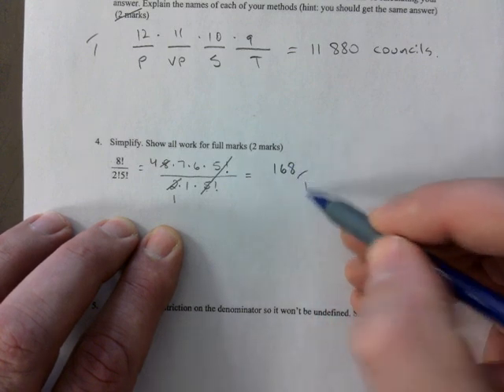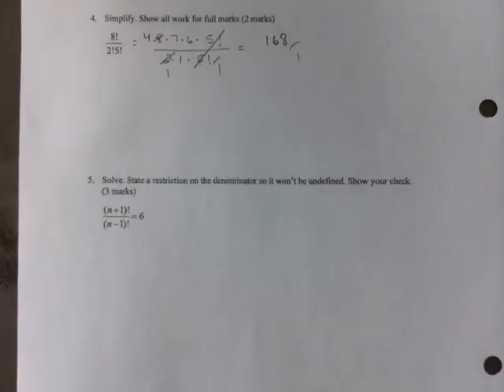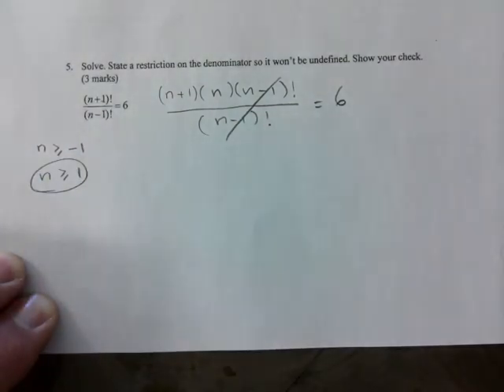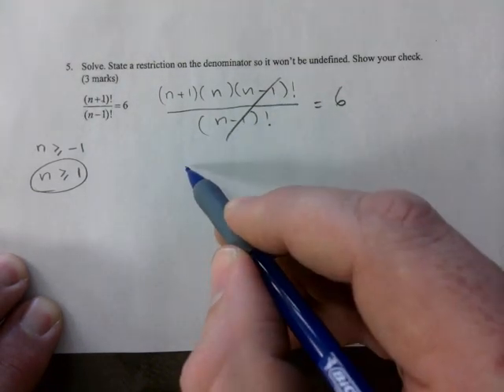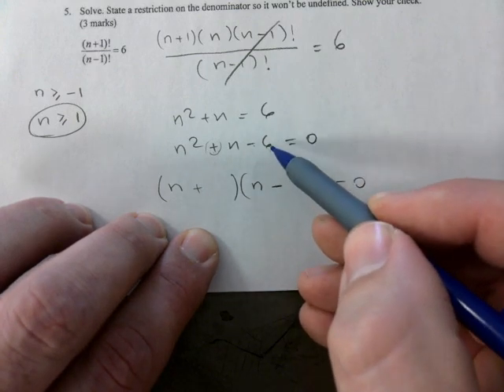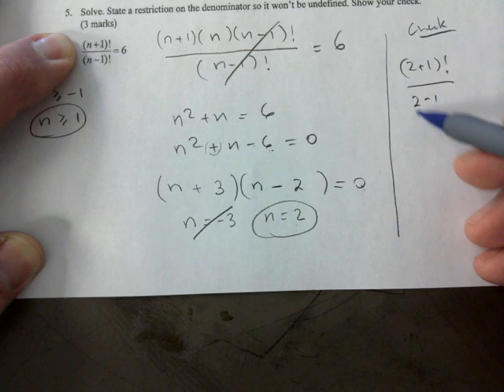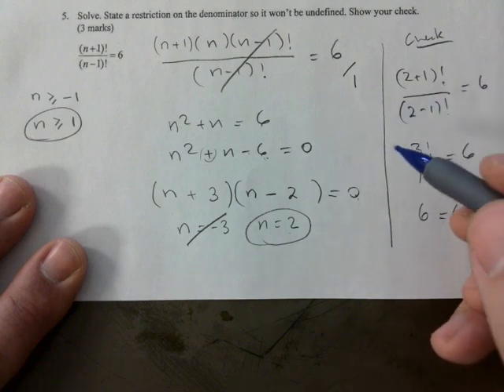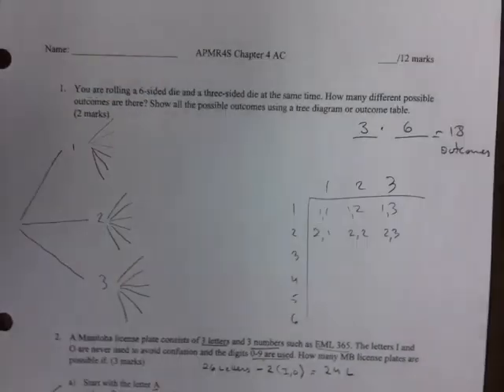APMR4S - AC CORRECTION: TREE DIAG, ARRANGEMENTS, EQUATIONS